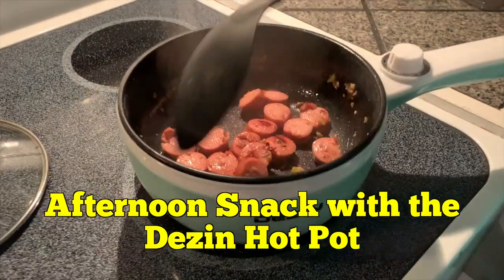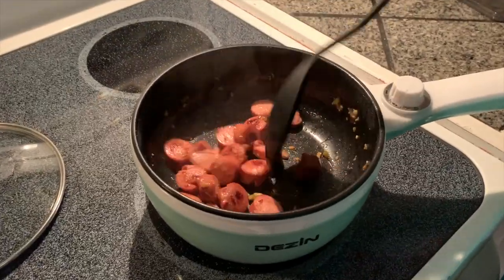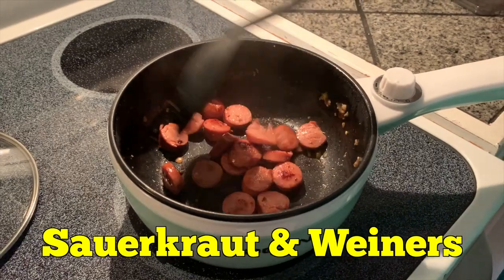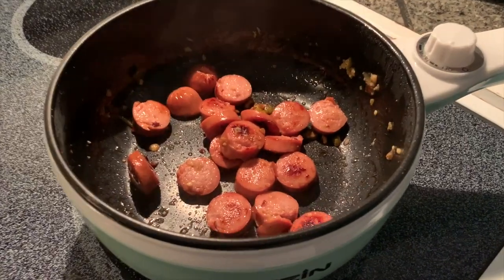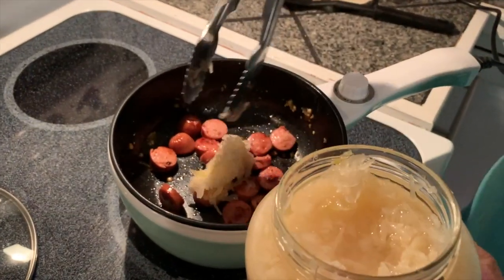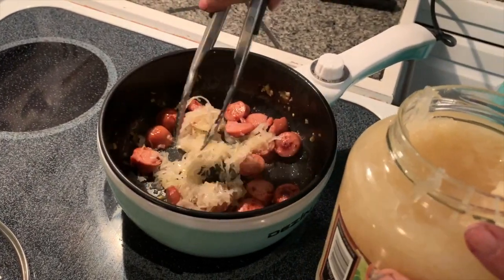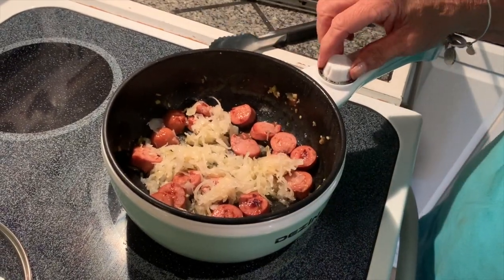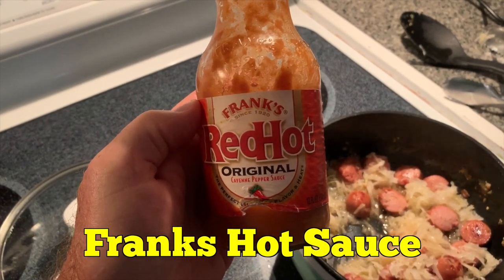🔥 Savor the Flavor: Dezin Electric Hot Pot Quick Cook Snack Time! 🔥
Indulge in a culinary adventure as we whip up a delectable, quick meal in our brand-new electric hot pot! The aroma wafting from this dozen hot pot is nothing short of heavenly, and we've got a little twist to elevate the taste.

Join us as we create a mouthwatering afternoon snack featuring sauerkraut, wieners, and the secret ingredient that takes it to the next level – Frank's Red Hot Sauce.

🌭 Ingredients:

A dash of excitement
A pinch of sauerkraut
A handful of wieners
A dollop of Frank's Red Hot Sauce
🍲 Cooking Process:

Start by setting up your new dozen electric hot pot – the culinary magic begins here!
Toss in a pinch of sauerkraut, adding a delightful twist to your snack.
Introduce a handful of wieners into the mix for that perfect blend of flavors.
Brace yourself for the secret ingredient – a generous dollop of Frank's Red Hot Sauce. Watch the flavors dance!
👩‍🍳 Result:
A quick and delightful afternoon snack that's bound to leave your taste buds dancing with joy. This dozen hot pot creation is not just a meal; it's an experience!

📌 Why Choose Our Electric Hot Pot Recipe?

Quick and easy meal preparation
Unforgettable flavor combinations
Perfect for snack time indulgence
Frank's Red Hot Sauce – the ultimate secret ingredient